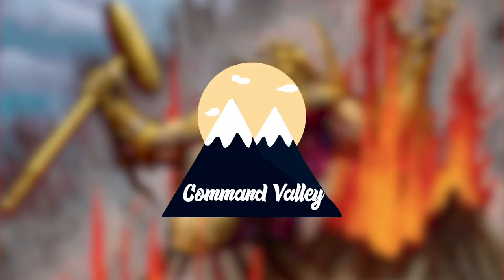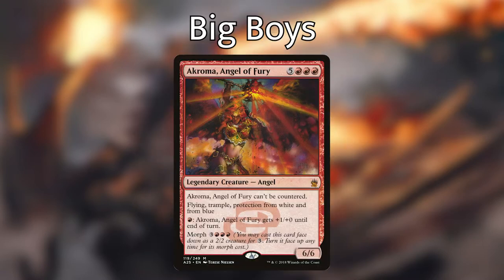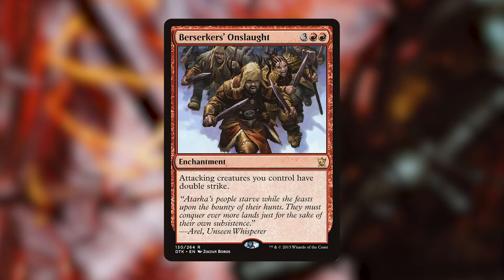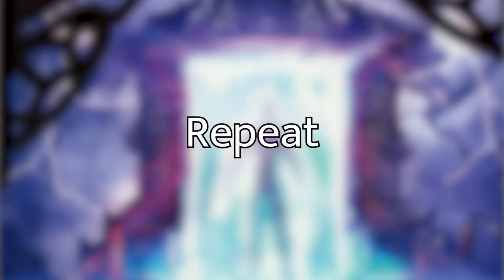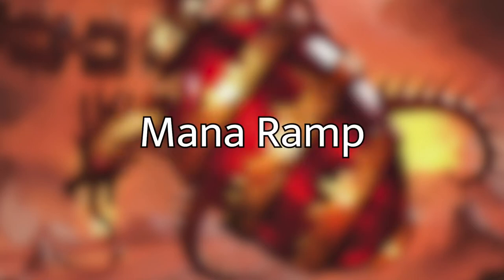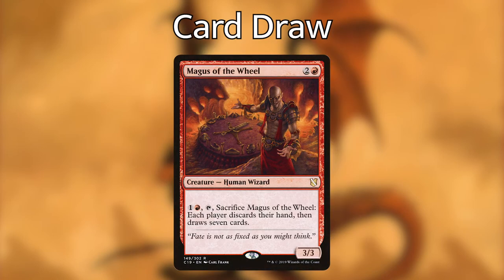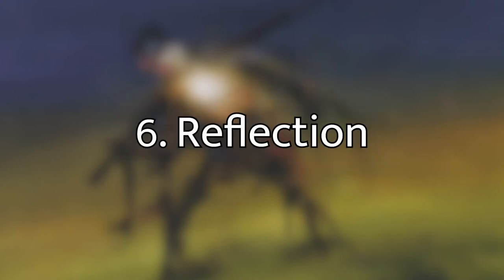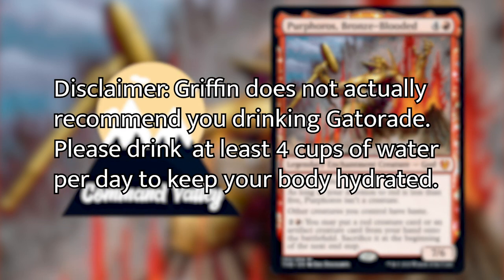Purphoros, Bronze-Blooded - Commander Deck Tech - Command Valley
Join Griffin as his rises out of a volcano and brings you another spoiled commander from Theros: Beyond Death.  How broken is a Sneak Attack commander?  Tune in to find out.